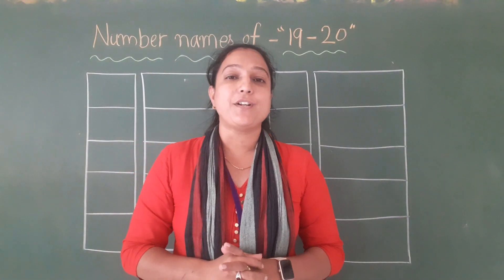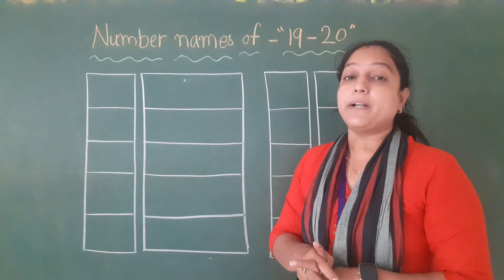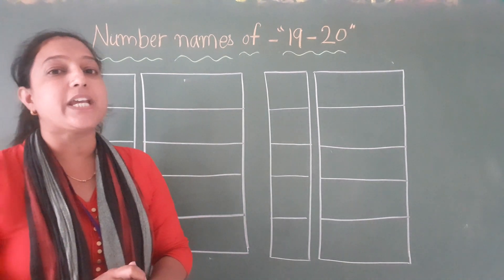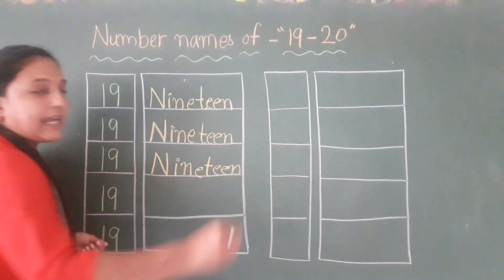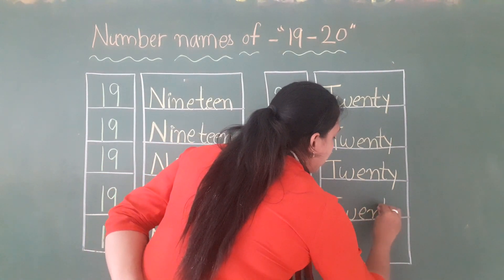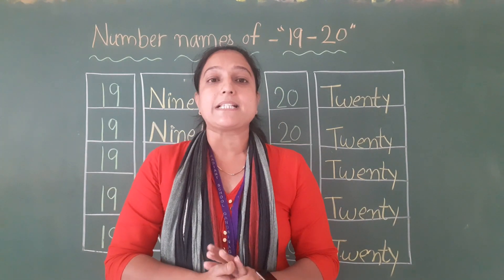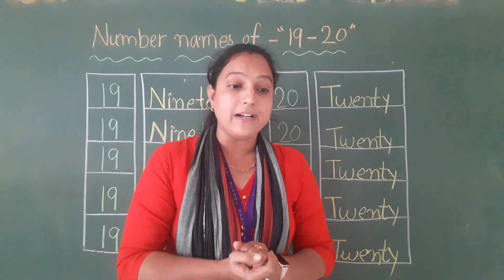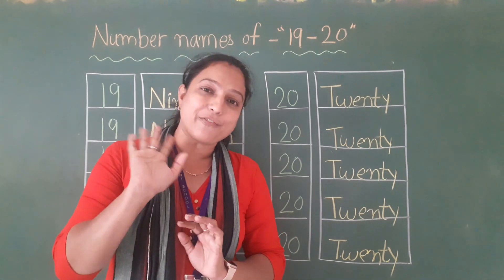Std- Jr.Kg E.M & Sr.Kg E.M Maths - Topic – Number names of – “19 - 20”.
Topic – Number names  of – “19 - 20”.